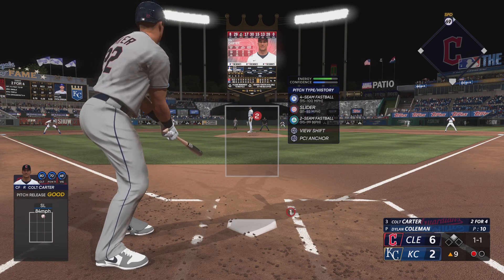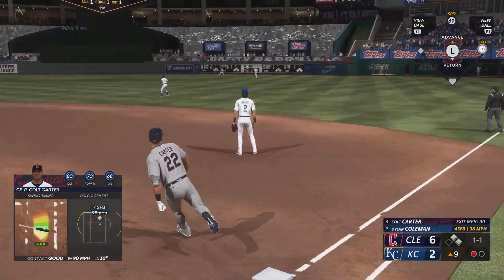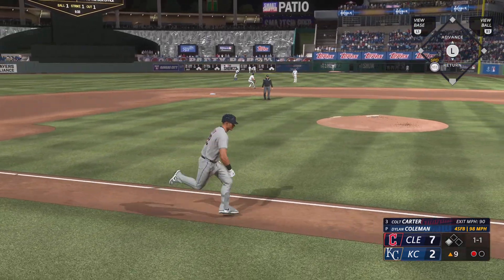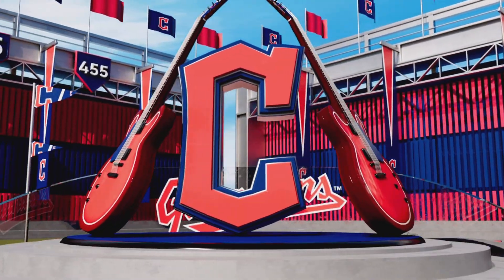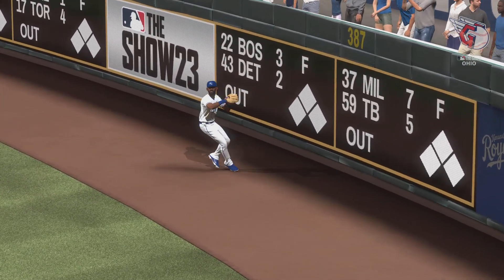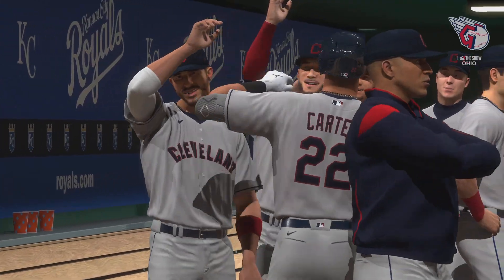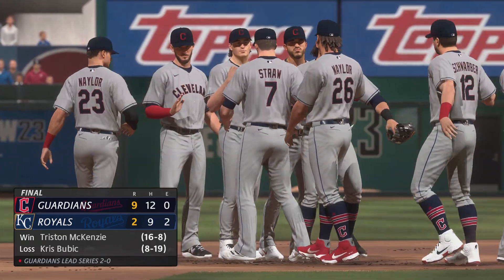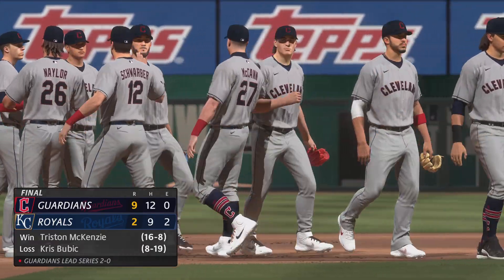MLB The Show 23 RTTS Series THE MOST EXCITING PLAY IN BASEBALL